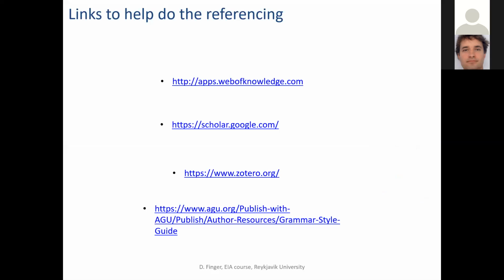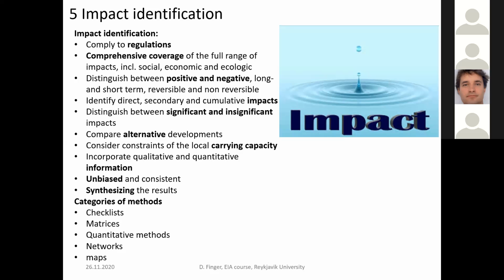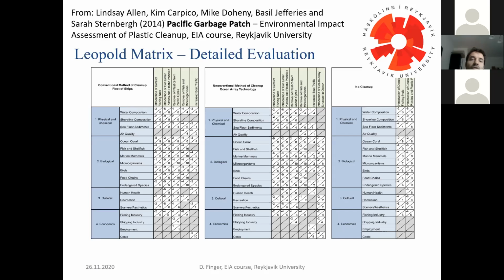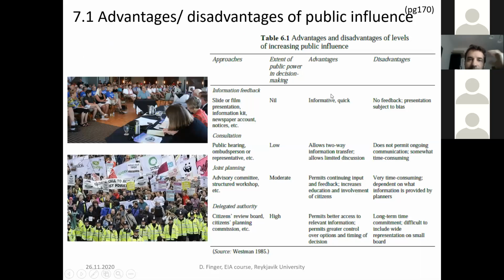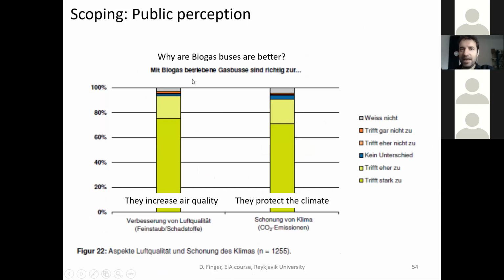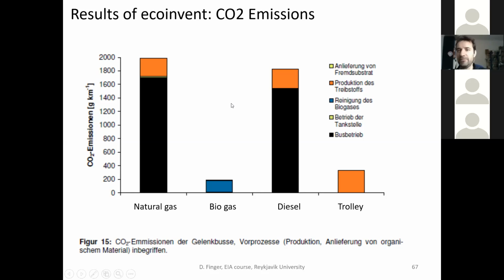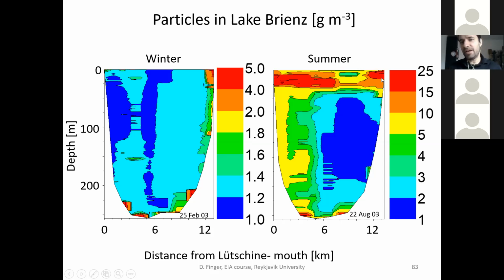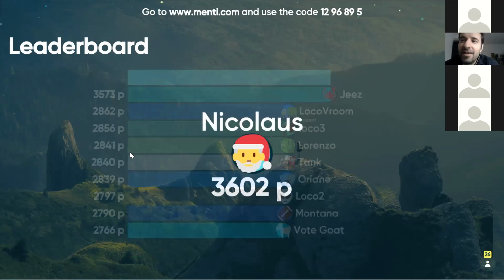Environmental Impact Assessment course: Day 4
EIA course at Reykjavik University: day 4 The EIA process (part 2)
- Methods and tools (LCA, Matrixes, Software, casual diagrams)
- Real-life examples: (i) City buses, (ii) hydropower plant